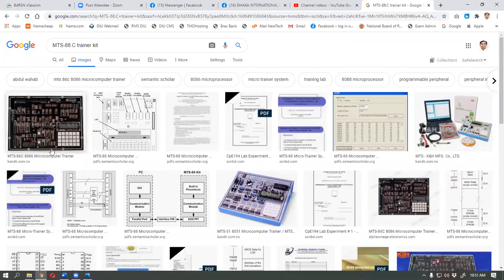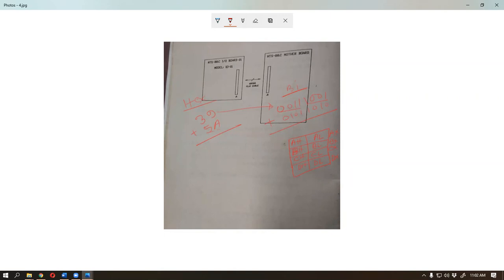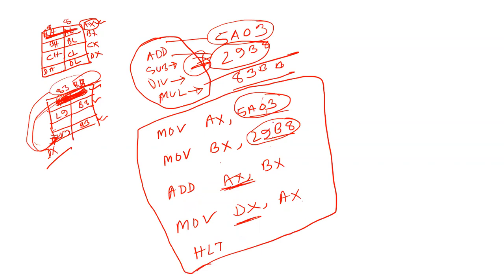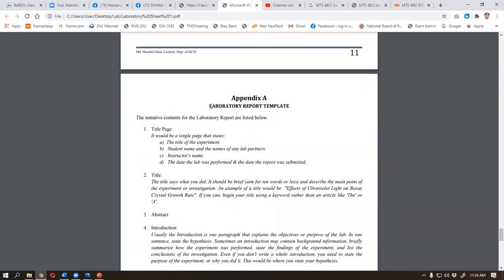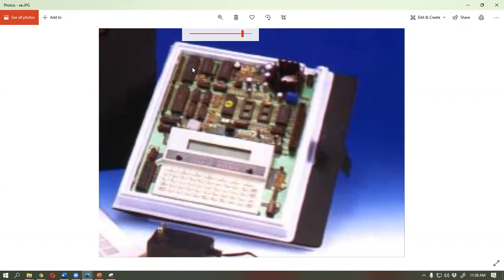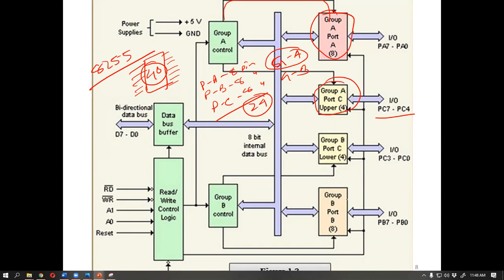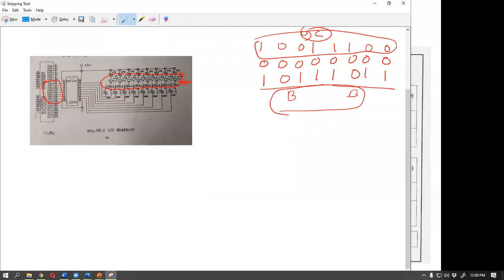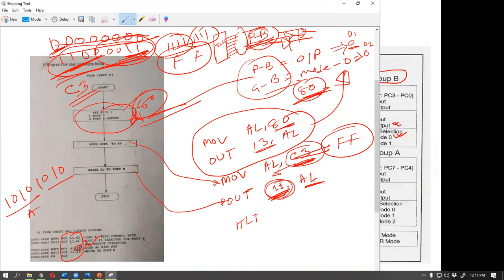2020-09-19 10.49.53 EETE-311, 312 MP&MC + Lab, D-28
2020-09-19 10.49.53 EETE-311, 312 Microprocessor and Microcontroller D-28